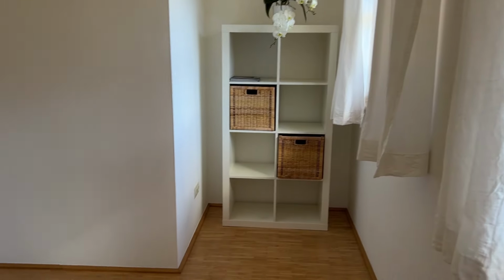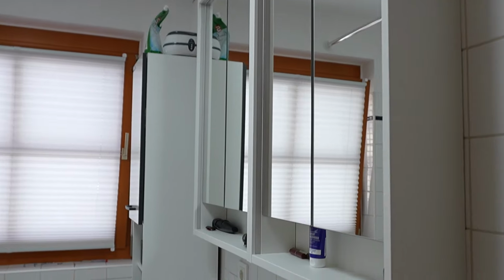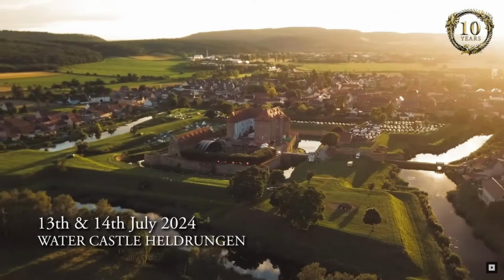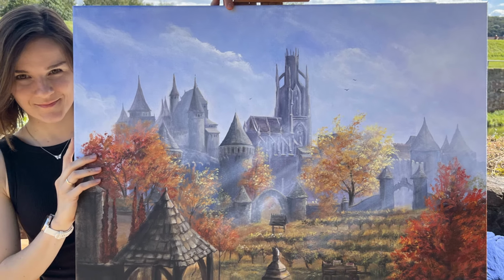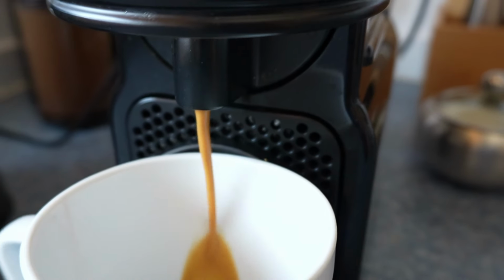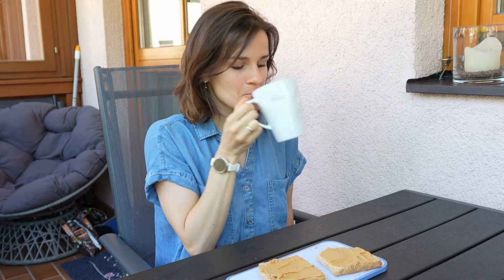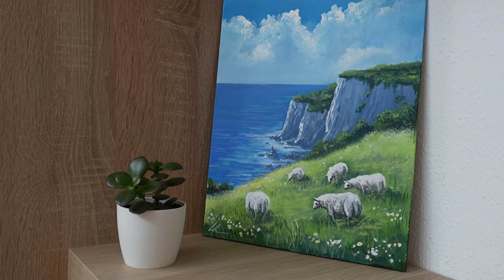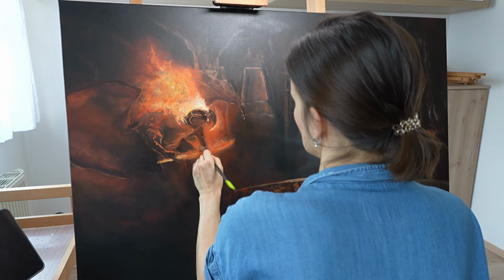What's happening: I MOVED: new flat, new studio and lots of other stuff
In this video, I’m excited to take you on a journey through the past few weeks of my life as an artist. A lot has changed recently — I’ve moved into a new, larger flat, which has given me the space to expand my art studio. It’s been an incredible transformation, and I can’t wait to share it with you!

But that’s not all. I had the amazing opportunity to participate in a live painting session at the Elder Scrolls Online Anniversary event at Wasserburg Heldrungen in Germany. It was an unforgettable experience to create art in such a historic and inspiring location, being part of the Elder Scrolls Family!

Finally, I’ll give you a peek into my daily routine as an artist, from starting the day, doing bookkeeping, social media and working on my latest projects.